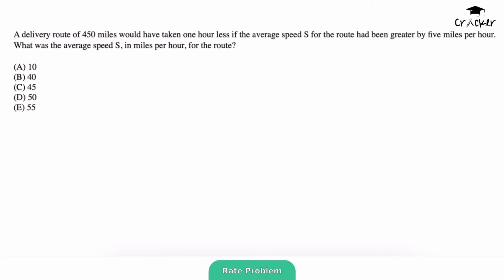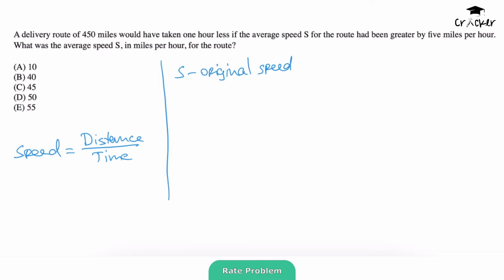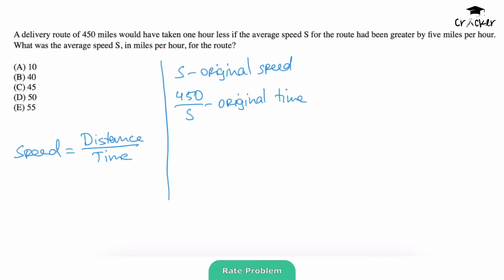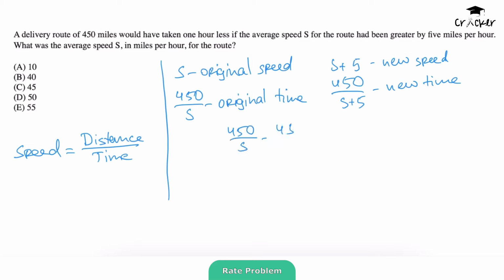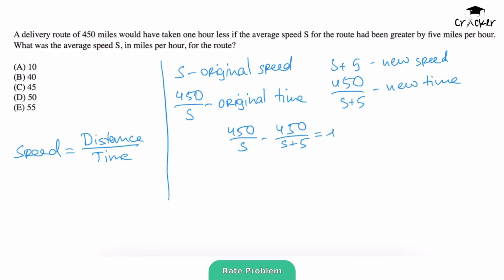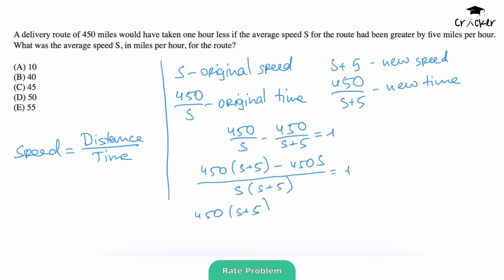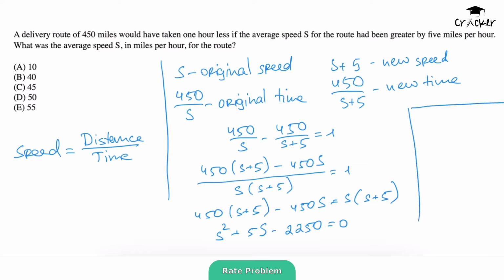Task 7: Rate | GMAT | GRE | Executive Assessment | Math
✨ In this video, we’ll walk you through solving a GMAT-style problem involving speed, distance, and time—step by step! Just like on the real test, this question requires algebraic thinking and a structured approach. Here’s what you’ll learn:

1️⃣ How to set up equations for rate problems and express time in terms of distance and speed.

2️⃣ The key formula for solving problems where speed changes and affects travel time.

3️⃣ A strategic way to simplify complex algebraic expressions and avoid common mistakes.